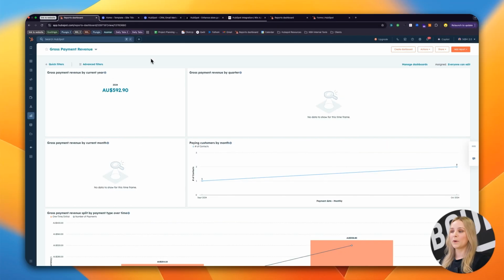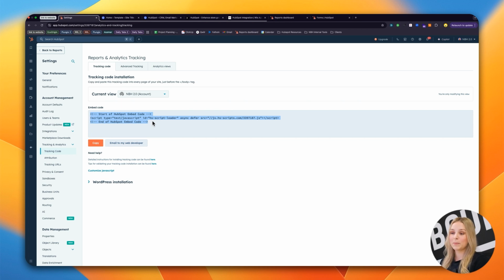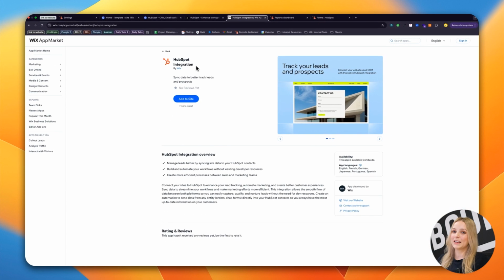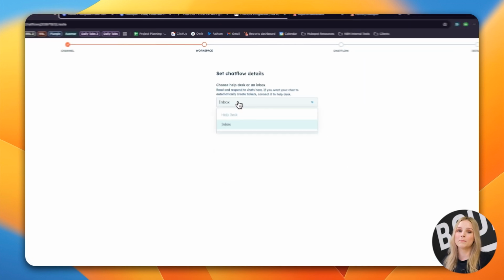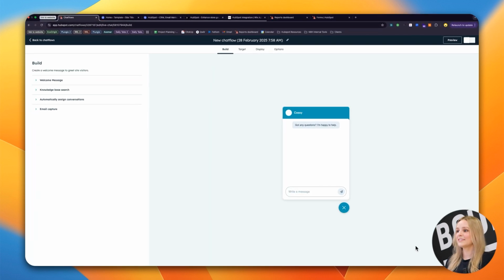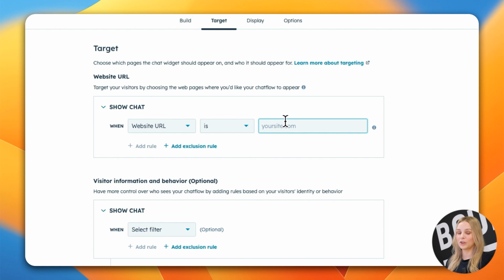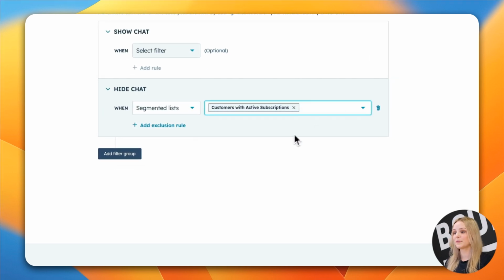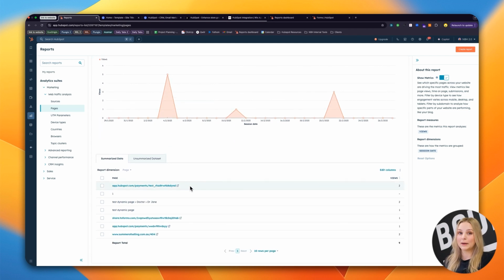How to Link A Website to HubSpot, Connect CMS & Set Up Chatbot | HubSpot How To's with Neighbourhood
Welcome to Neighbourhood's HubSpot How To's series, breaking down step-by-step how to utilise tools and features HubSpot has available on the platform.

In this new tutorial, learn How to Link A Website to HubSpot, Connect CMS & Set Up Chatbot. If you're after some ongoing support, reach out to Neighbourhood  - we're keen to help!

QUICK VIEW GUIDE:
[00:00:03]: Connect Website to HubSpot
[00:01:11]: Setting Up a Chatbot
[00:02:23]: Customising Chatbot Display
[00:03:32]: Verifying Integration and Customizing with APIs